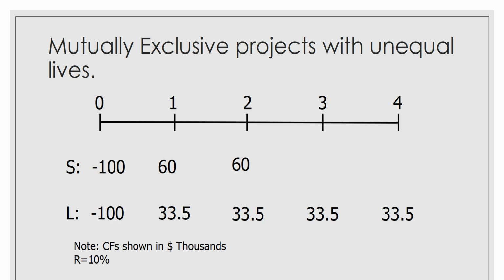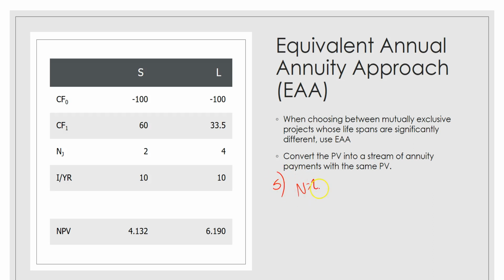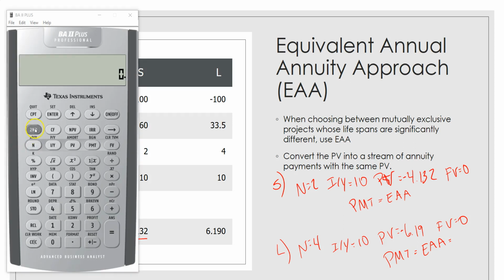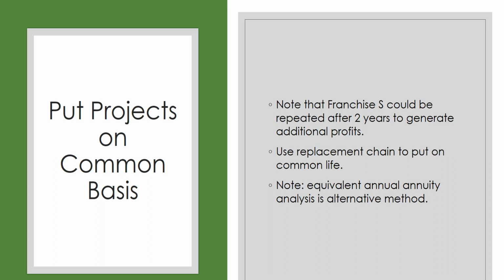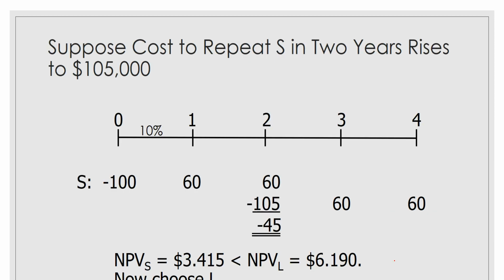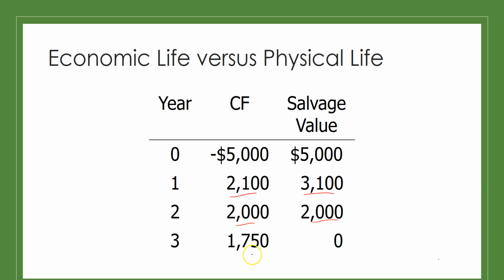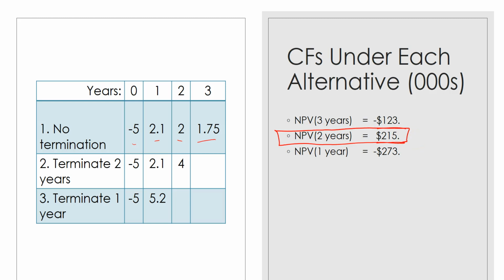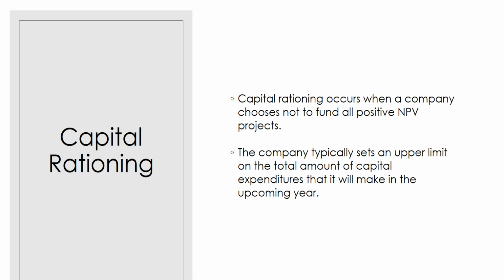7 10 8 Capital Budgeting Unequal life